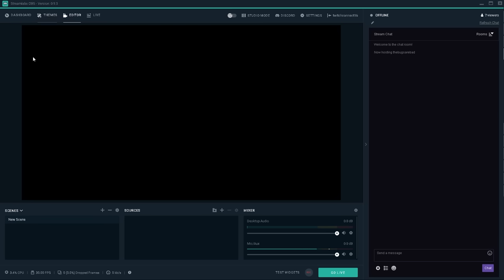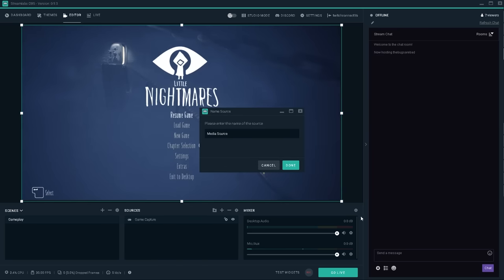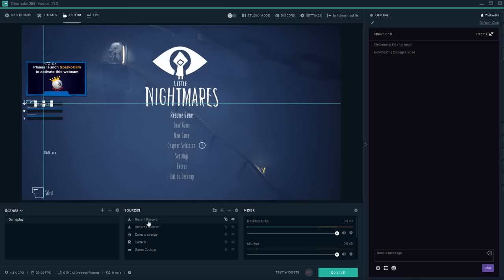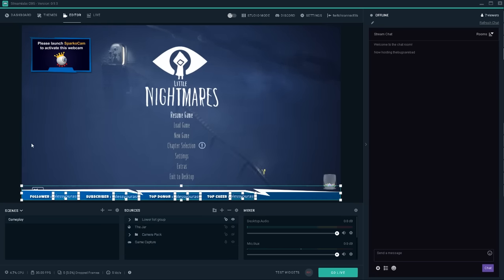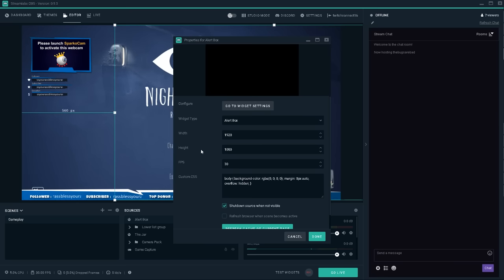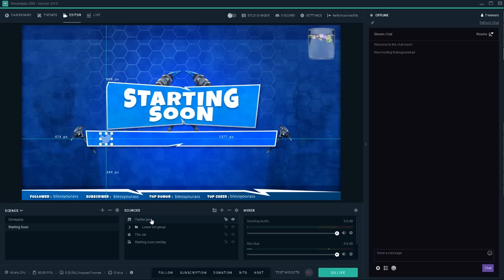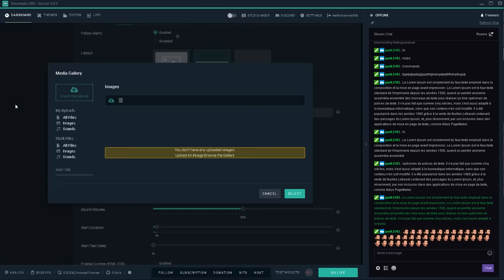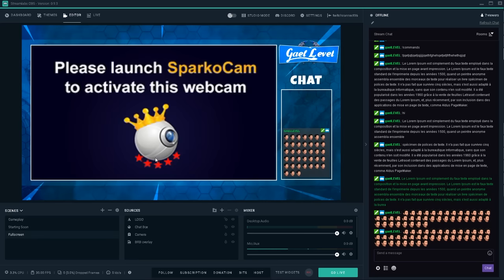Streamlabs OBS guide - Overlay setup (Step by step)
Managing your scenes and sources in streamlabs OBS is the key to a professional stream (Twitch, Youtube, Mixer, etc...)